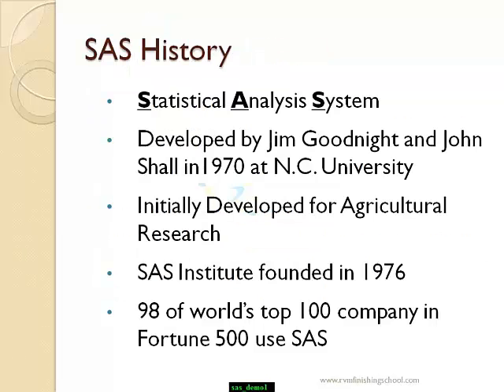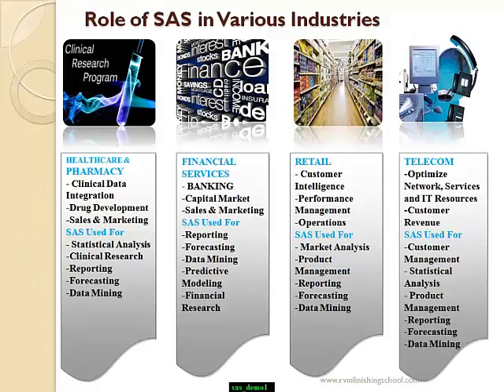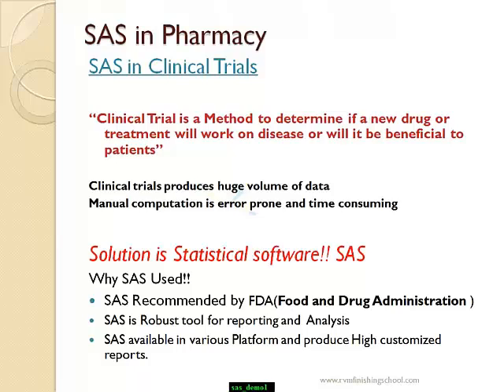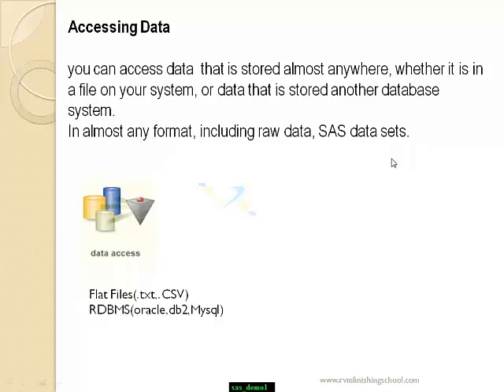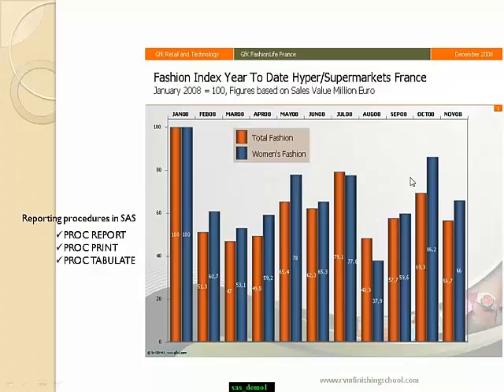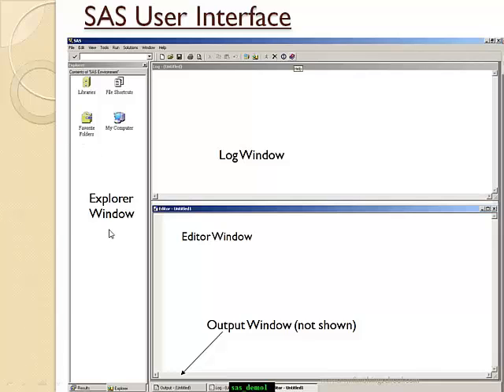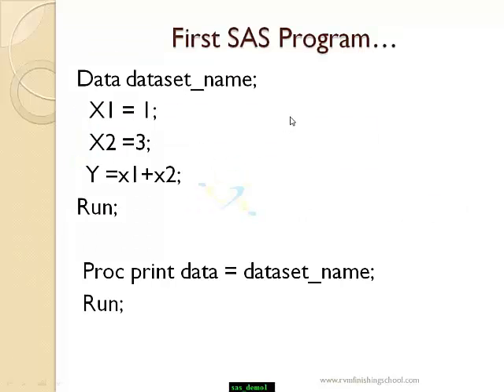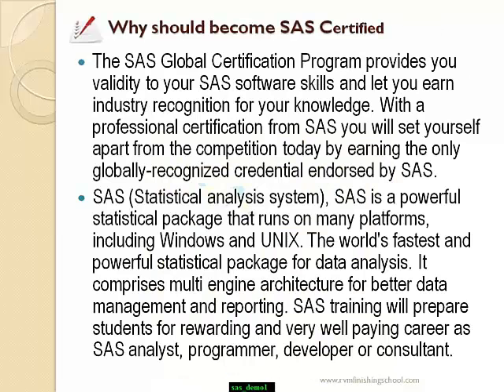SAS Training, Hyderabad at RVM Finishing School